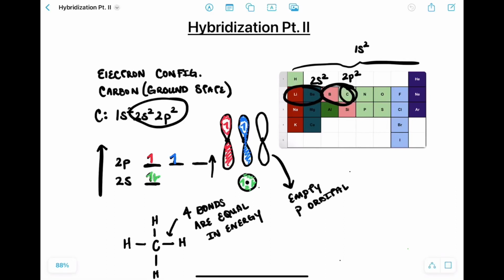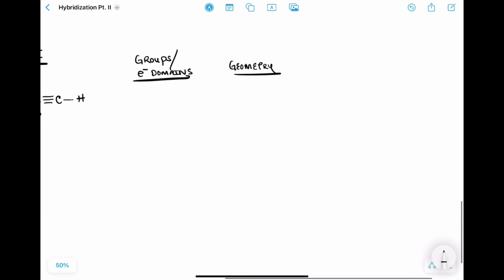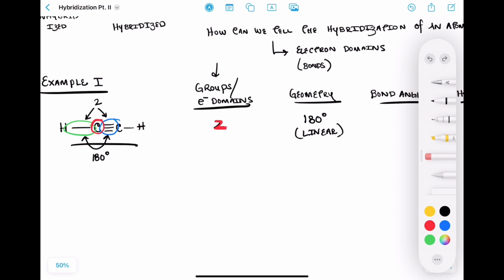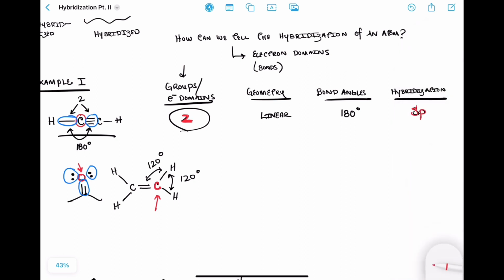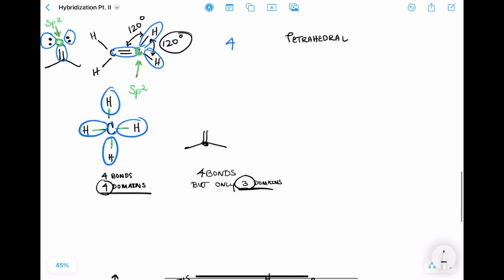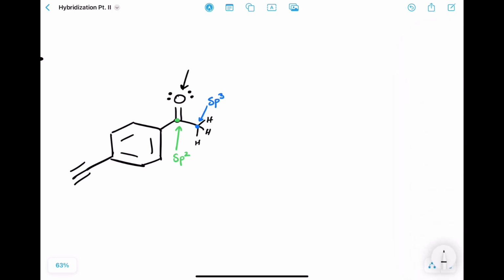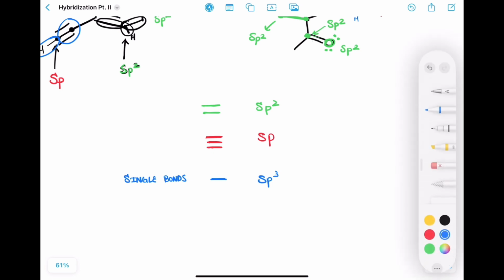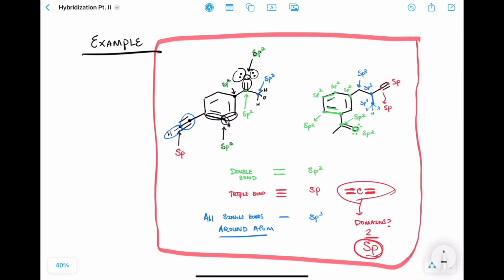1.22 - Hybridization Pt II